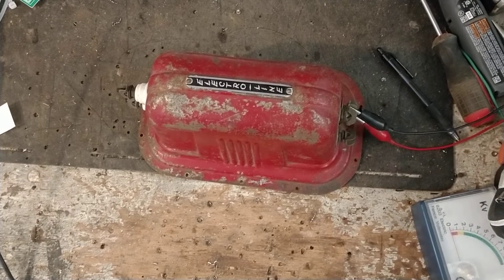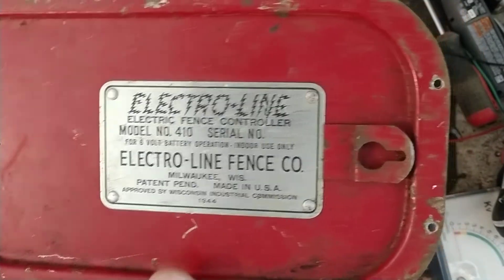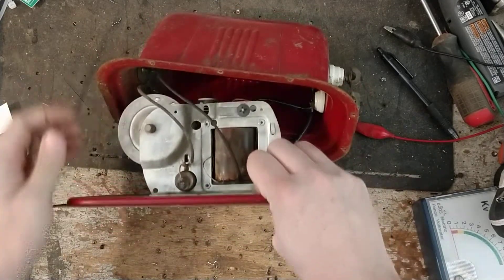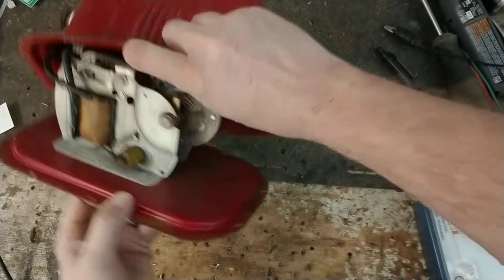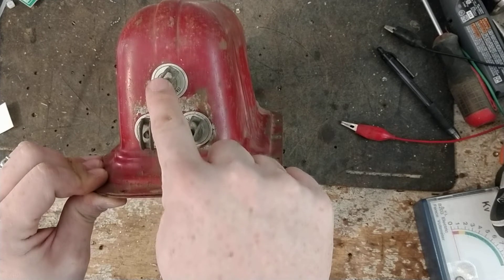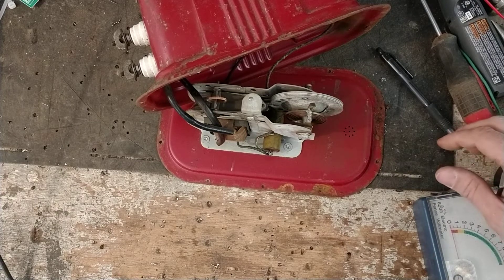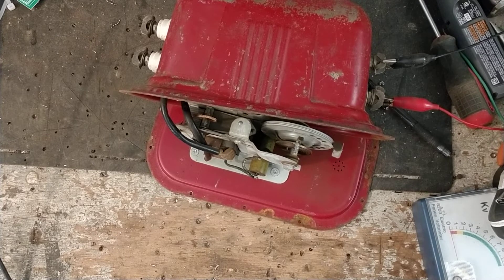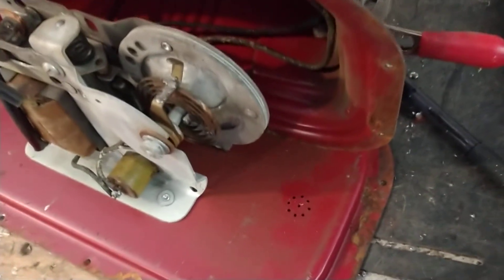An OLD 1940's Electro-Line Mechanical Electric Fence Charger In My Collection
We test and repair ALL BRANDS OF ALL AGES of electric fencers, fence chargers, and fence energizers. We offer a FREE ESTIMATE on anything that comes into us for repair. We also put OUR YEAR AND A HALF repair warranty through us, lightning damage included.